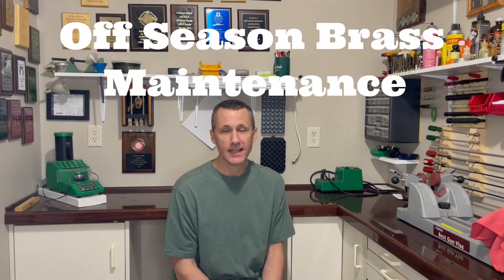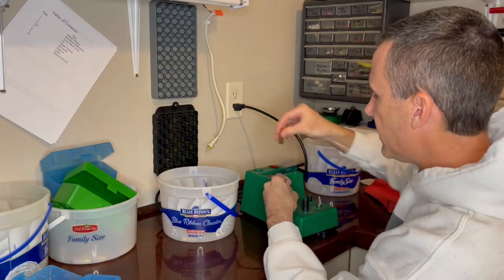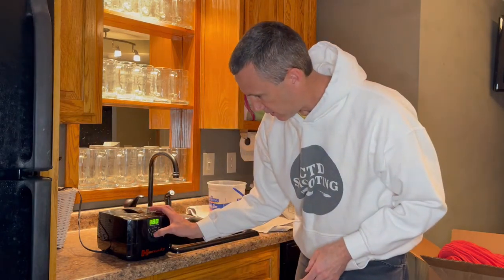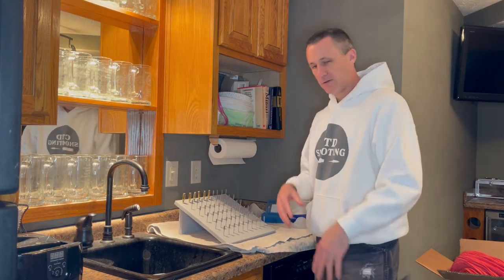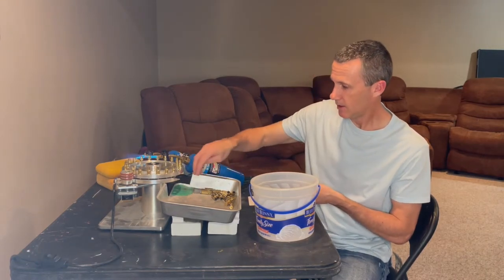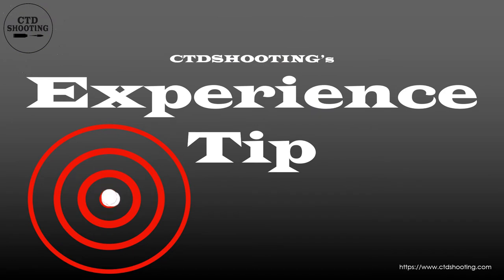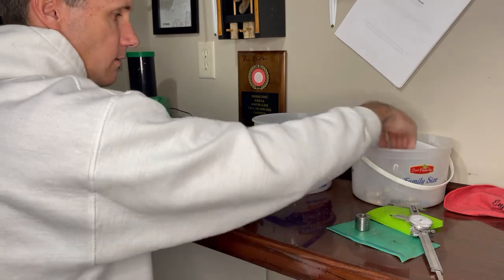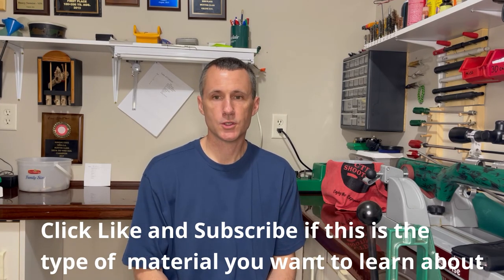Off Season Rifle Brass Work: ctdshooting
explains his off-season brass maintenance. Target shooters and hunters can use these steps to make sure their brass is ready for the upcoming seasons. For a written version, including tons of pictures, check out the blog on ctdshooting.com